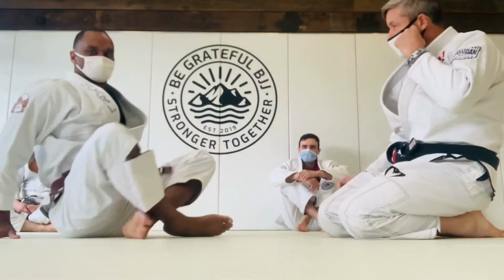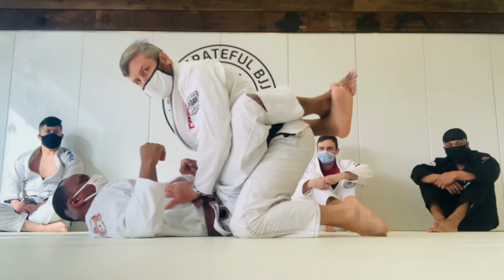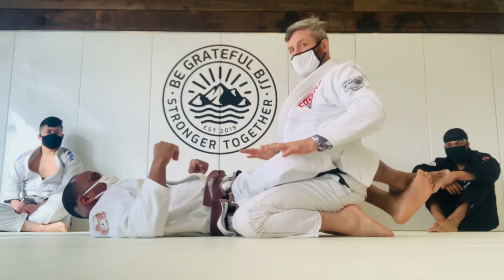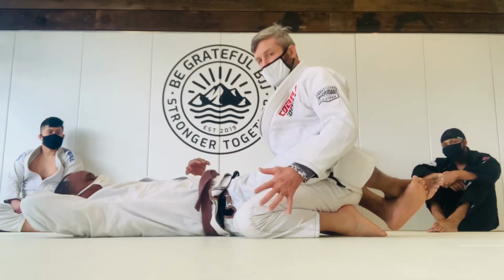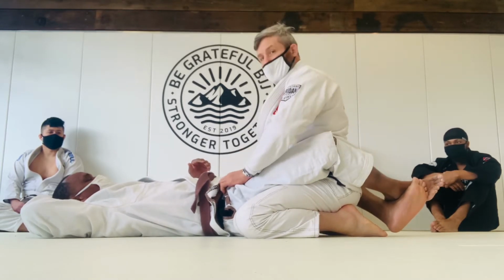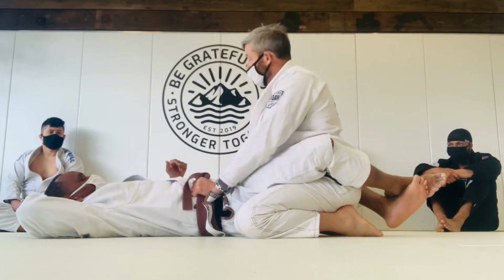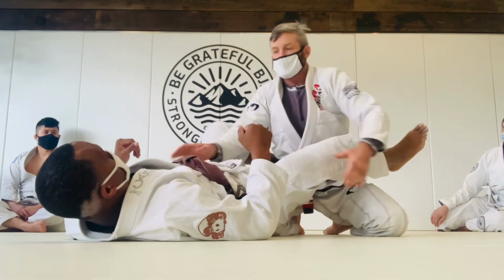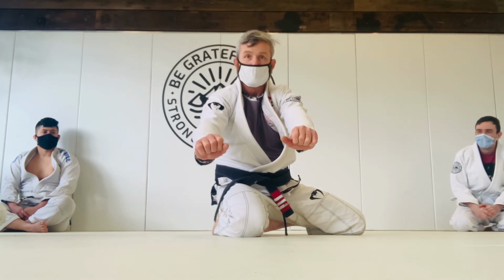How to stay safe then escape from close guard with out standing - sheridan bjj